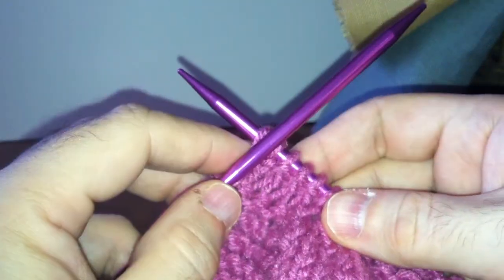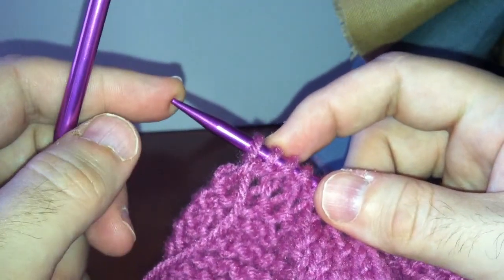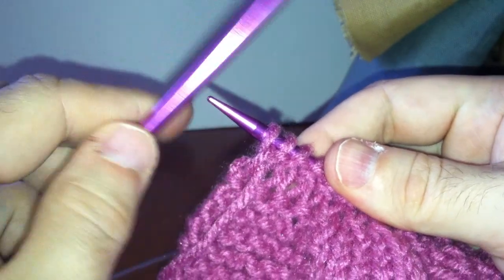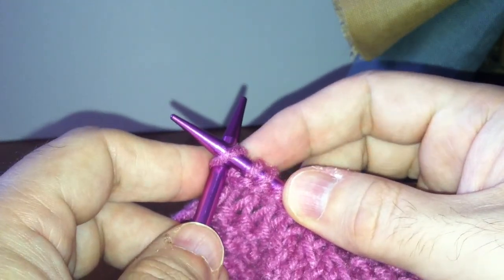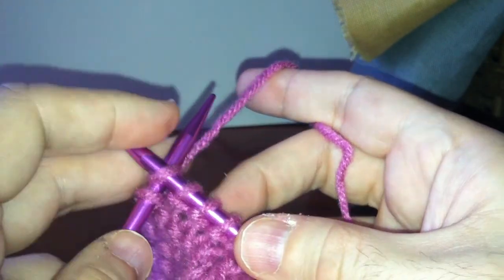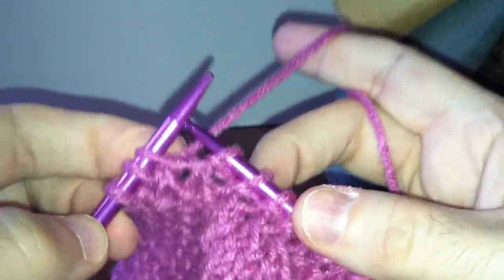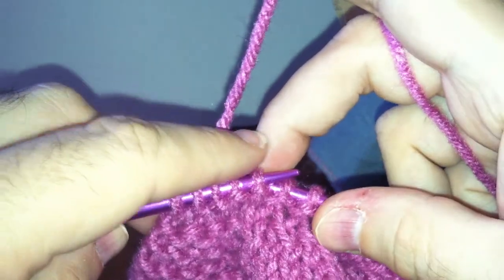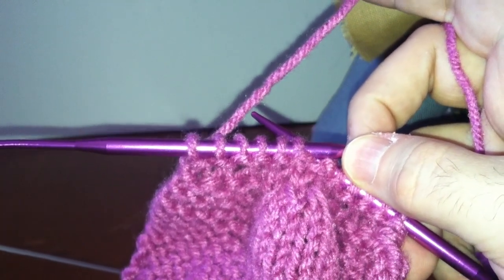How to Slip a Stitch (Slip) Left Handed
Slipping a stitch (slip) is a technique used in knitting usually as a preceding step to completing an additional stitch.  This video shows how to slip a stitch knit wise and purl wise.  The steps provided in this video are usable with both Continental and English methods of knitting.  Always be sure to slip your stitches in the manner that your instructions tell you to.

Please remember to click the thumbs up if you found this video helpful!  If you did not like the video please let me know know what you would like to see so I can make it better!

for left handed knitting information, yarn reviews and to view all of our knitting video's in one place.